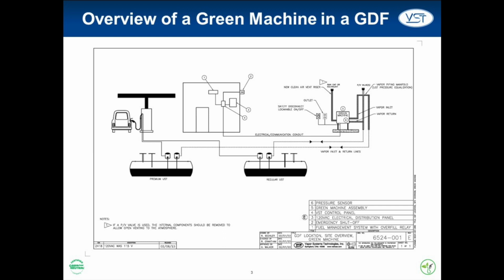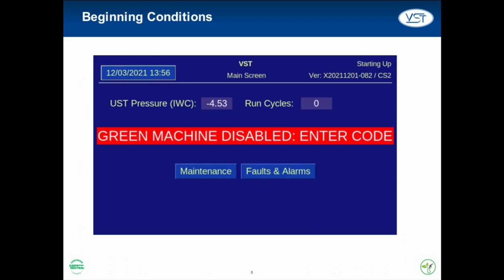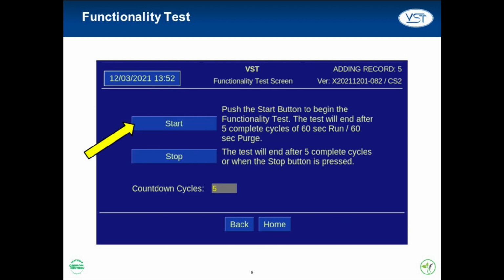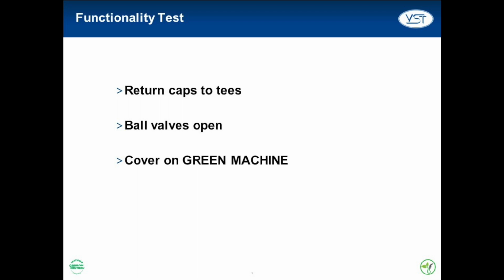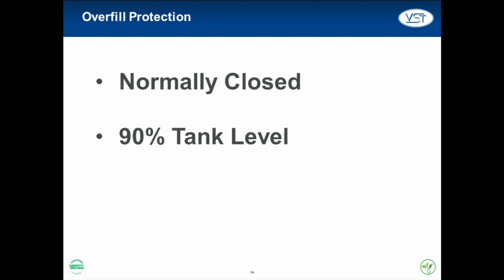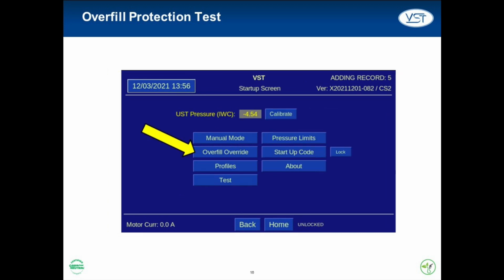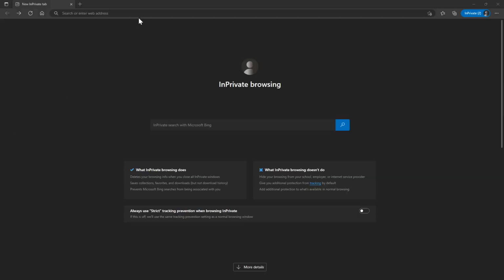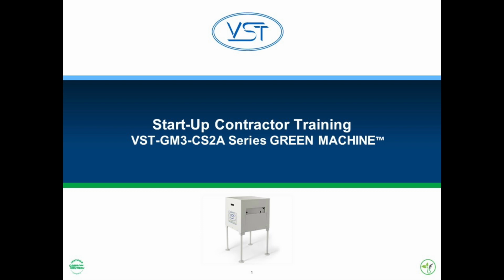GM3 CS2 Startup Contractor Training